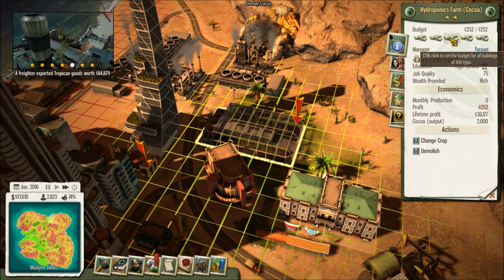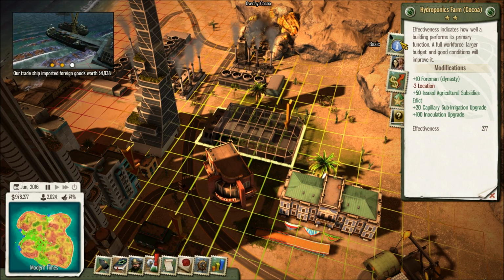Tropico 5 Explained - Budget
Welcome to my mini series where i discuss the new mechanics of Tropico 5. This is where i will try to explain how "stuff" works, aswell as show you some examples.

I hope you even learn something. Or else...